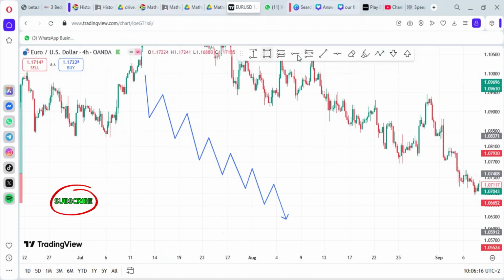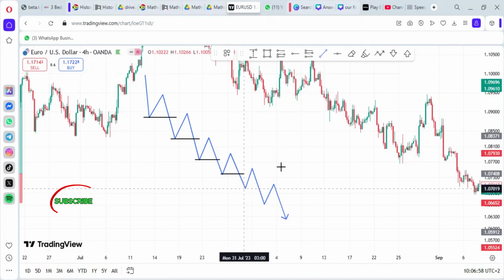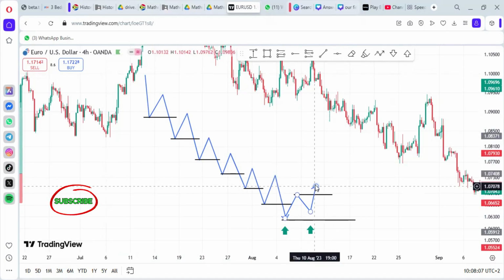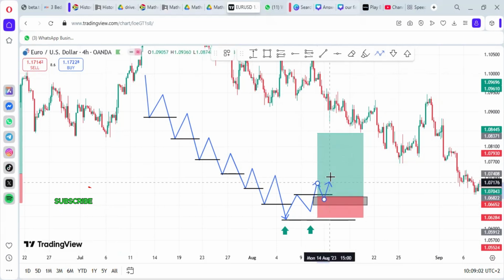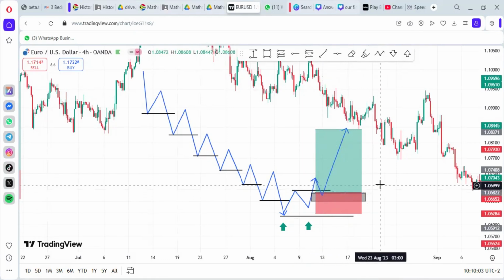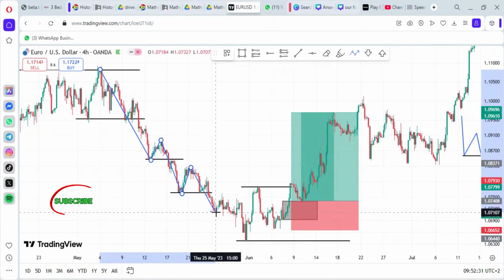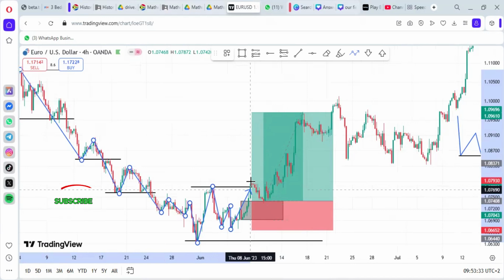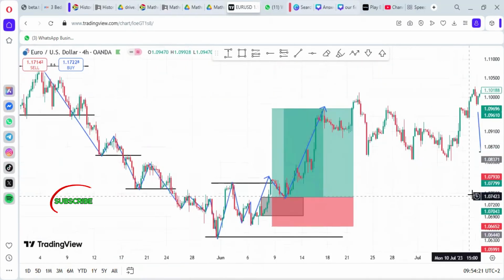OUR FIRST BULLISH REVERSAL PATTERN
Trading requiers high level of Discipline,Patiency and Consistency.
All we needed was financial freedom and now  we have it so we helping others with tutorials on how to trade and become financially free...it's strictly forex trading,I share everything,my trads,my analysis,my journey,my mistakes,high win rate strategies and i am also a life time mentor.